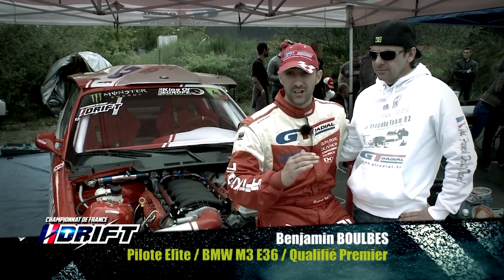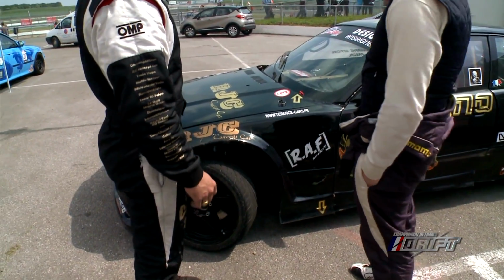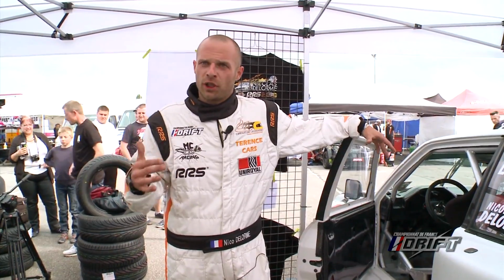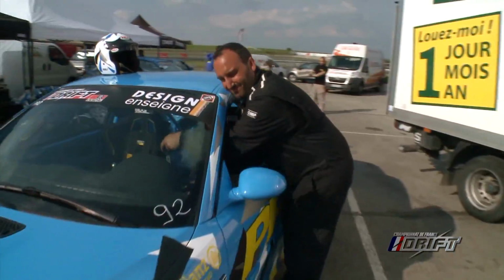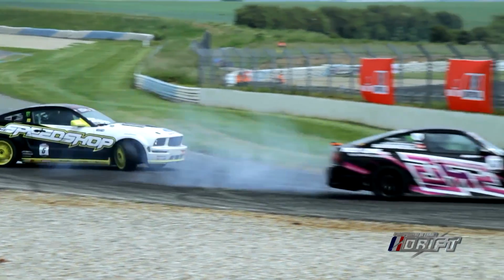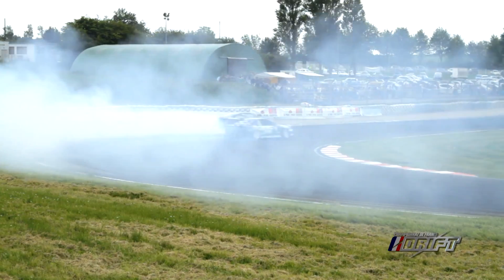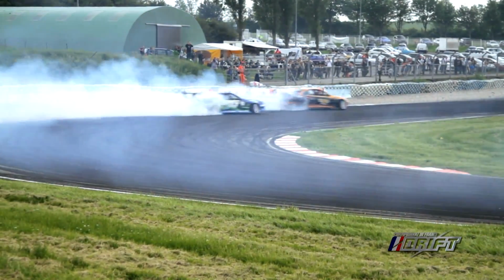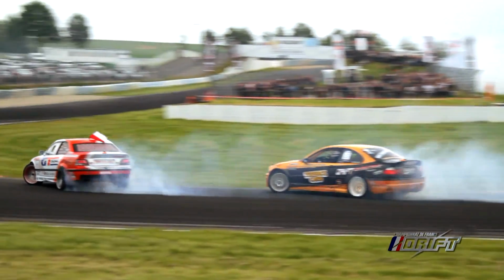#2014 - English version - Round 3 - Croix en Ternois - Uniroyal French Drift Championship